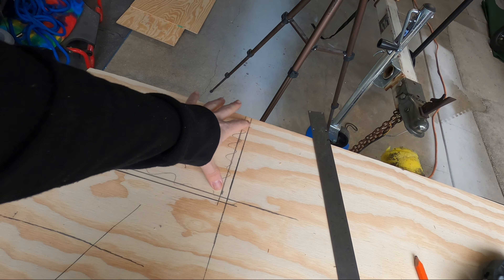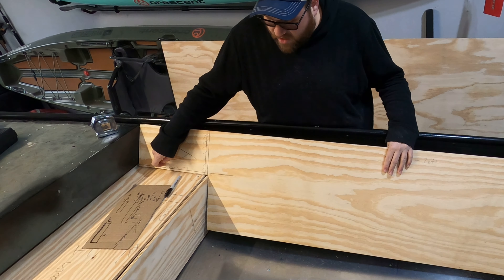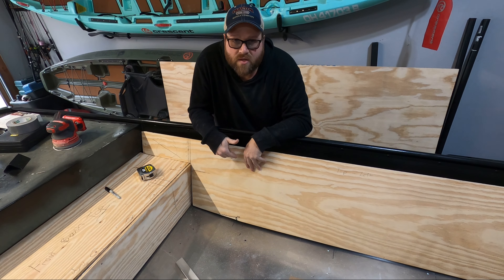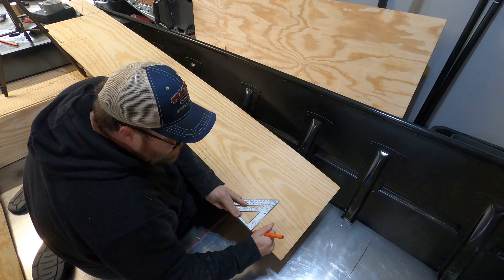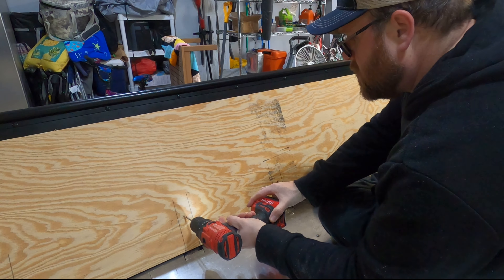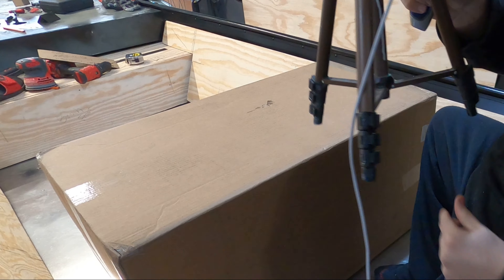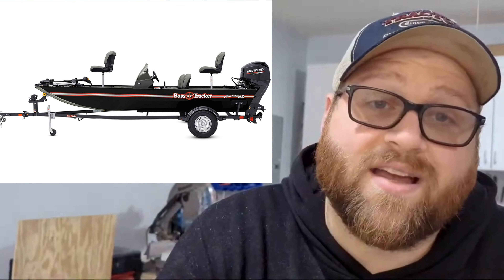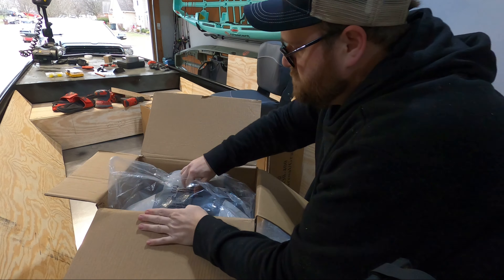DIY Boat Upgrade: How to Add Side Paneling to your Jon Boat Build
- In this video, I show you step-by-step how to give your jon boat a stylish upgrade by adding side paneling. This easy DIY project will not only improve the look of your boat but also add extra storage space. We'll go through the materials you'll need, the tools, and the process of cutting, measuring, and attaching the paneling to your boat. Whether you're an experienced boater or a beginner, you'll find this video easy to follow and understand. Upgrade your jon boat to make it even better out on the water with this simple but effective DIY project.

Part 2 Video - Coming soon!